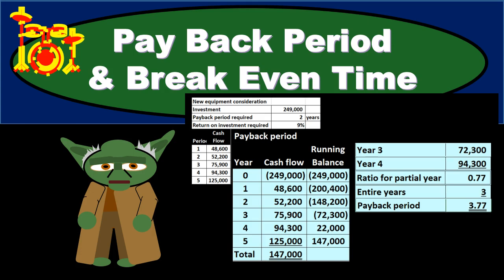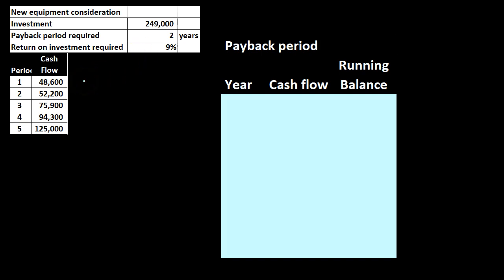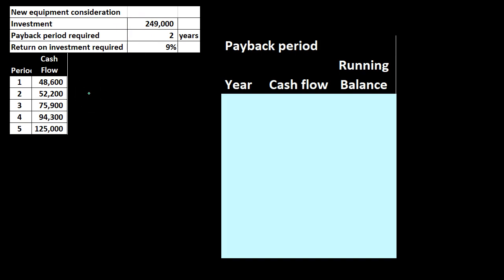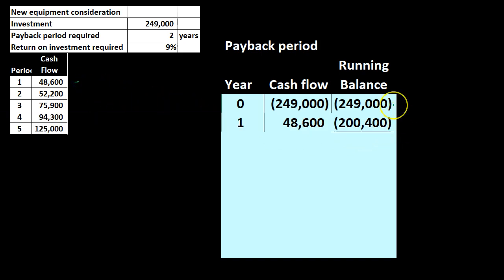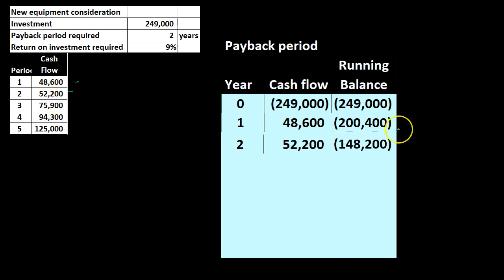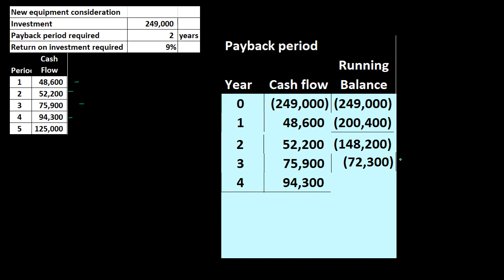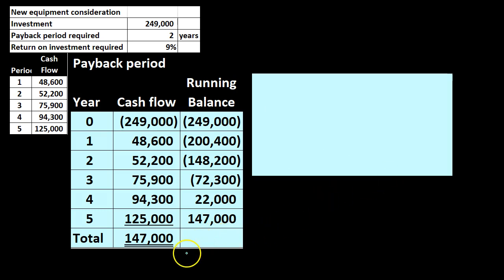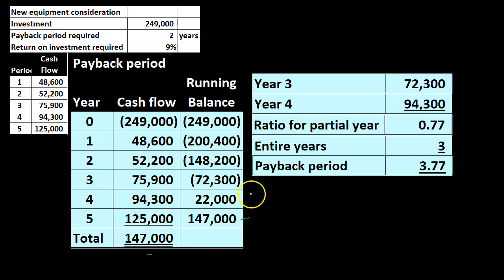Pay Back Period & Break Even Time - Time Value of Money & Capital Budgeting